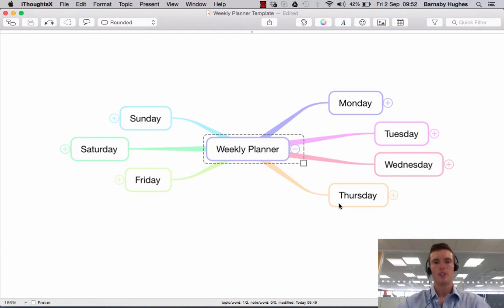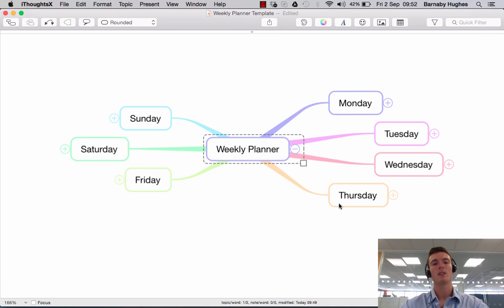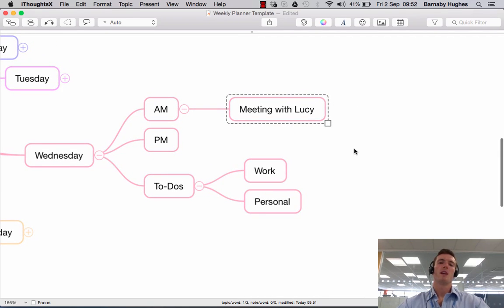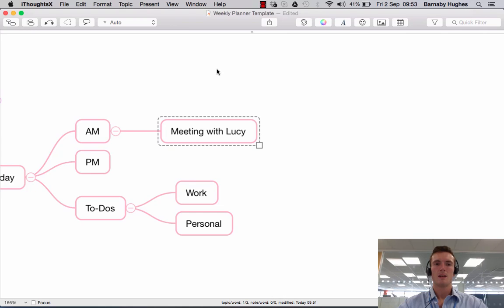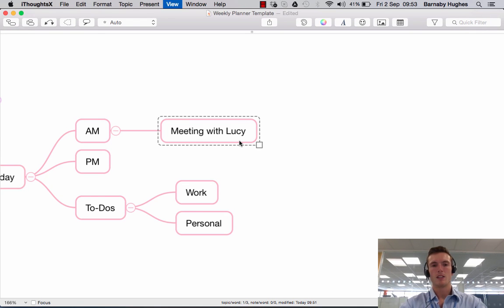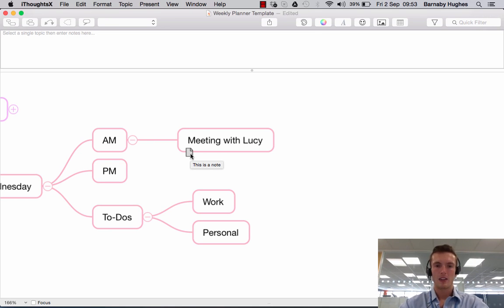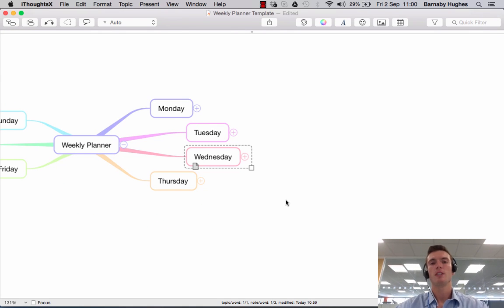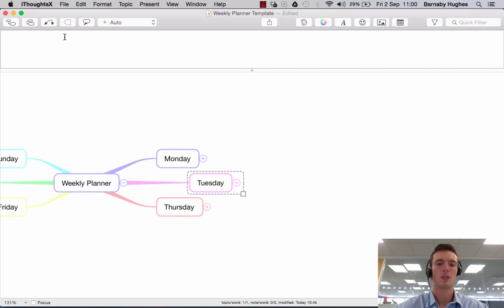iThoughts Tutorial - Adding Notes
In this video tutorial we look at how to add notes to your iThoughts mind maps.